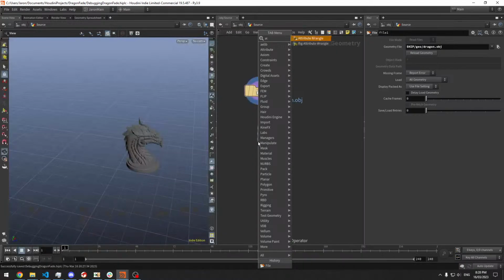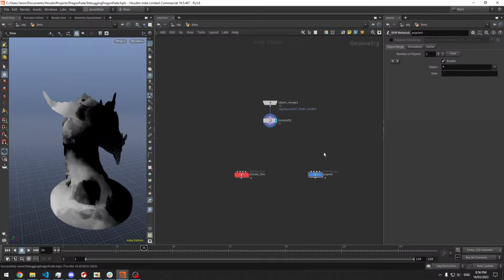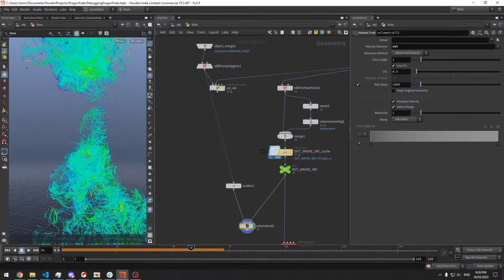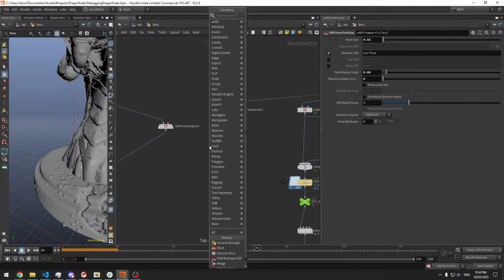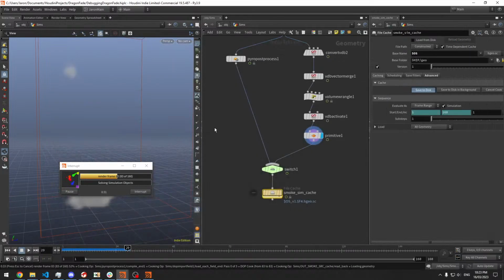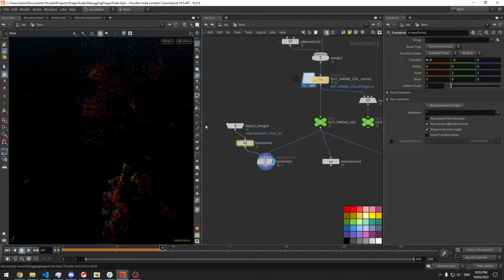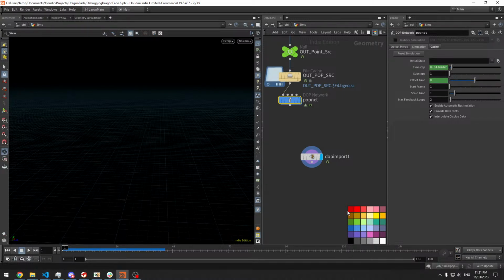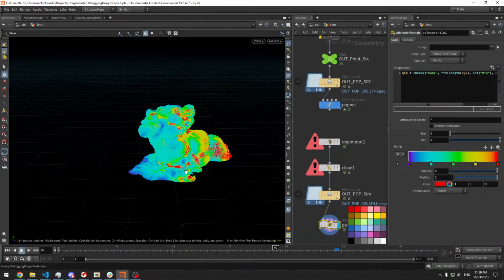DragonFade Debugging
Can't remember why I livestreamed this...
2024: Releasing all these videos into the wild, enjoy!